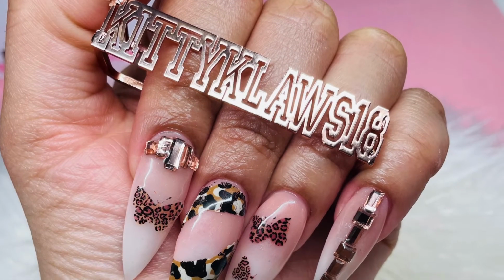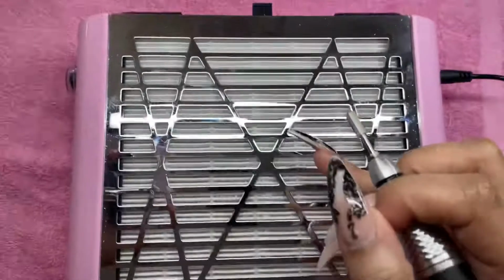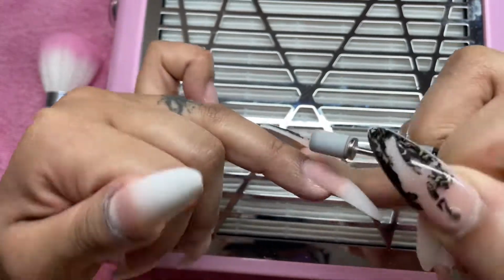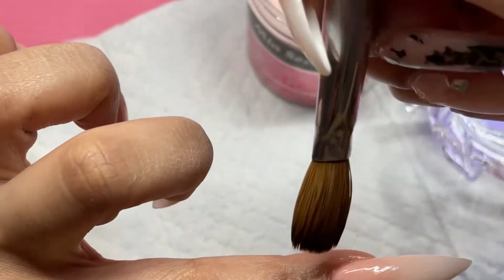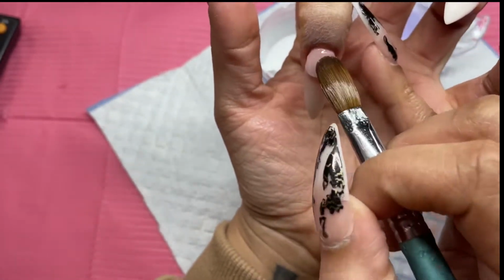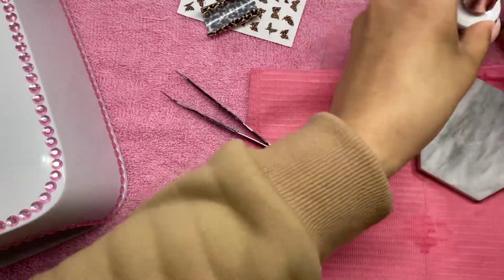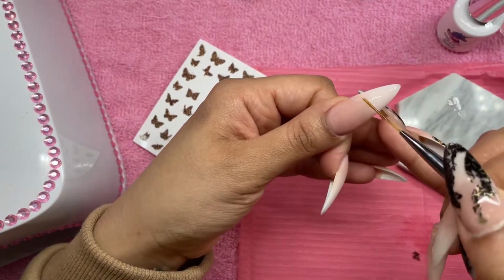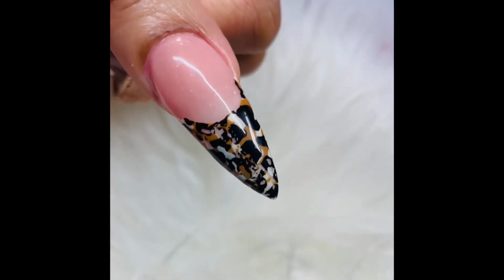Leopard Print Nails 🐅🐆💅🏽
Thank you all for coming to my channel. I'm KittyKlaws18 and I love nails! I want to build a nail community where we can all learn, laugh and enjoy...

Dont Forget... Stay Safe, Stay Blessed & Stay Prayed up!!!

Love you Kitty's...
You are all awesome and I can't say thank you enough for all your support.

DON'T FORGET:
Please go check out CrossFit Ministry- MY CHURCH!!!

Please check out GINA'S GLAM ACADEMY on IG use kittyklaws18 to receive $100 off your tuition fees.

PLEASE SEE BELOW FOR ALL MY LINKS.

CONSTANT GO TO's:

DND NO WIPE TOP COAT & BASE COAT

EXTREME+ MONOMER

KODIES SELF LEVELING TOP

KODIES RUBBER BASE COAT

KUPA MANI PRO DRILL E-6O HANDPIECE

LGN PRO DEHYDRATOR, TOP COAT, RUBBER BASE, MATTE TOP

MIA SECRET FILL LINE ERASER

MIA SECRET DEHYDRATOR AND PRIMER

MIA SECRET BLOOMING GEL

MIA SECRET COVER ACRYLICS

NAIL SOAK OFF CLIPS
(or you can find it in your local nail supply store)

NAIL FILES

DIAMOND SMALL BARREL CUTICLE BIT

PANA ACRYLIC BRUSHES SIZE 12
(NOT SHOWN IN THIS VID BUT THIS IS MY OTHER PANA BRUSH)

PANA 4XC SAFELTY DRILL BIT

PANA 5 IN 1 BIT

PANA SKIVER CUTICLE BIT

PANA SHANK SMOOTH TOP FINE BIT

PANA 100 PIECE 240G SANDING BAND

PANA 100 PIECE 120G SANDING BAND

PANA SHANK XF DRILL BIT

REMOVE BLING TOOL

SPETOOL CARBIDE CUTICLE DRILL BIT

VENALISA 120 PCS 12ML GEL NAIL POLISH KIT